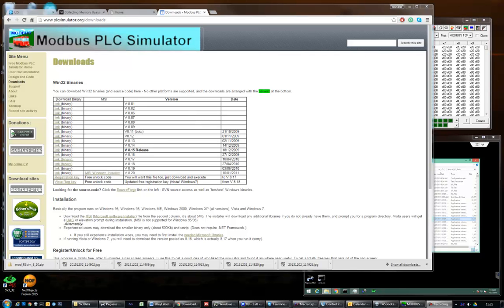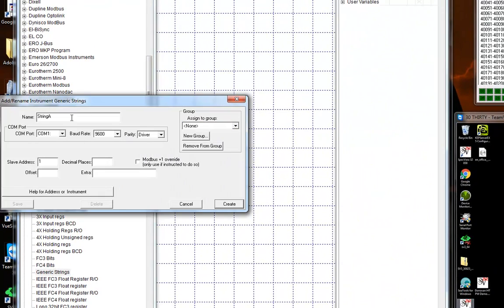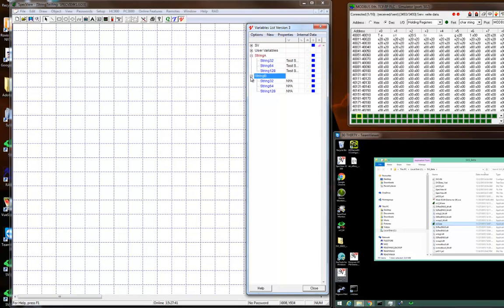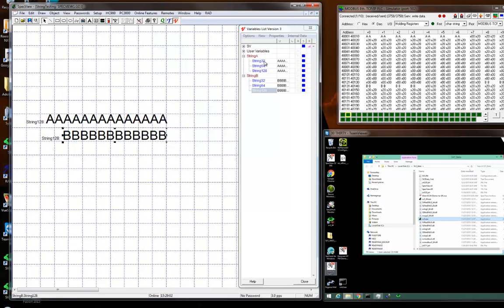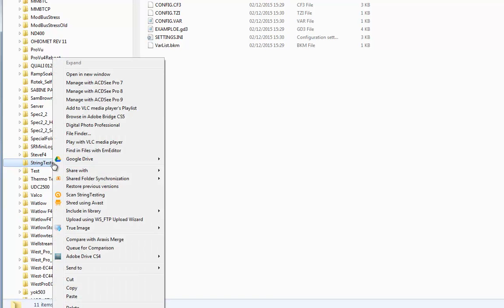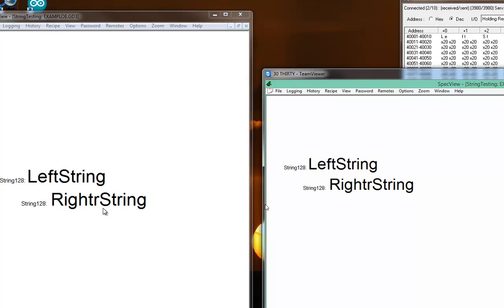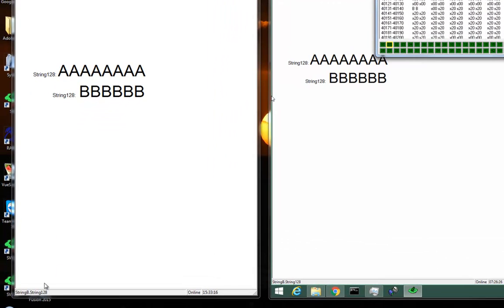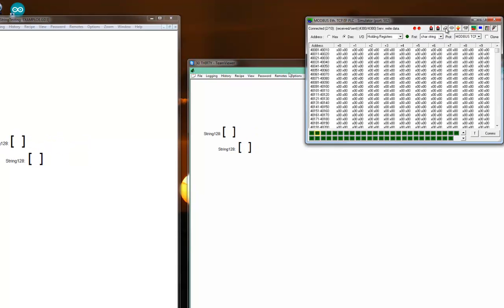SpecView passing values via Modbus Simulator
to pass values from one SpecView to another